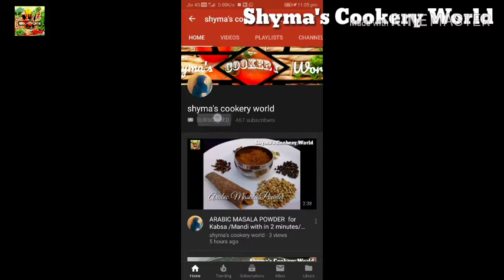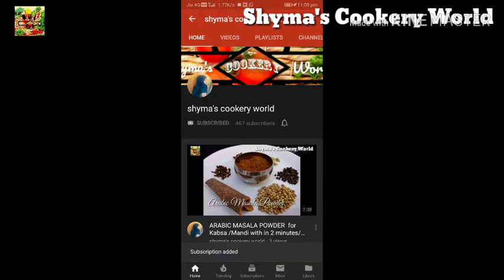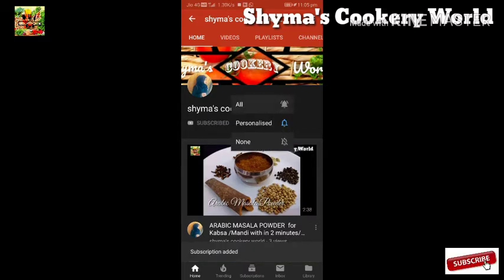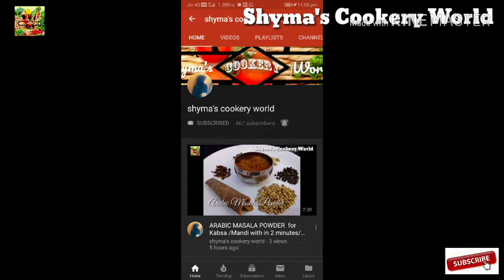ആപ്പിൾ വീട്ടിൽ ഉണ്ടെങ്കിൽ 10 മിനിറ്റിൽ ഒരു രുചിയൂറും പായസം/APPLE PAYASAM/Shyma's Cookery World